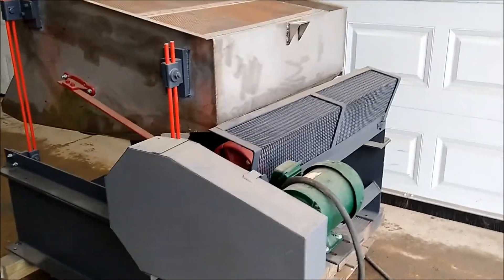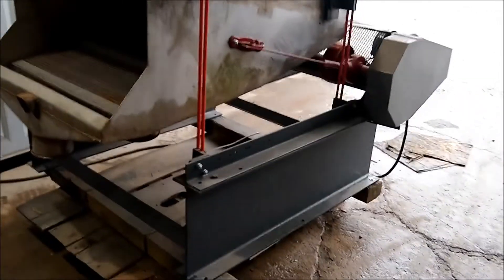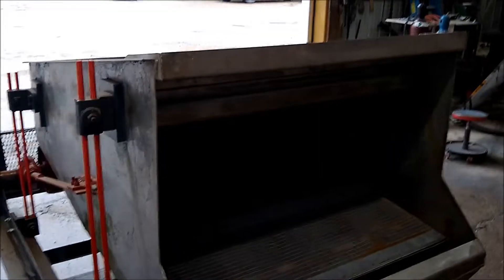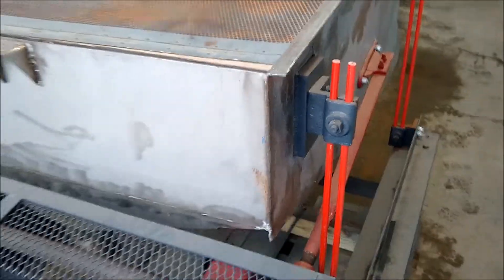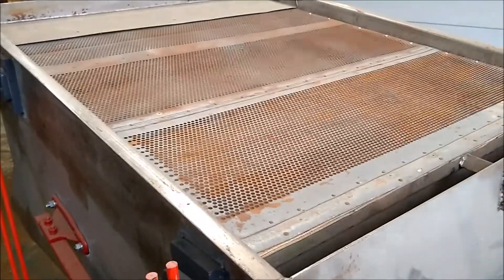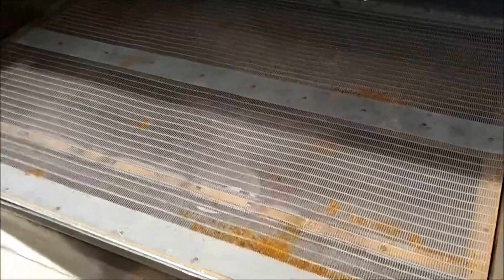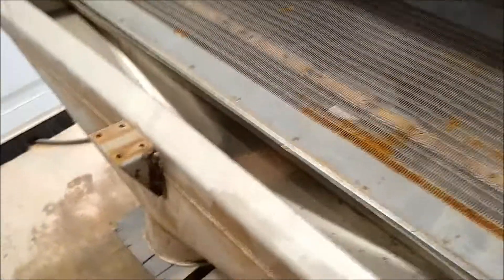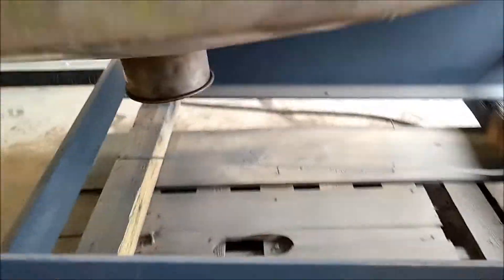B F Gump Stainless Steel Screener or Sifter